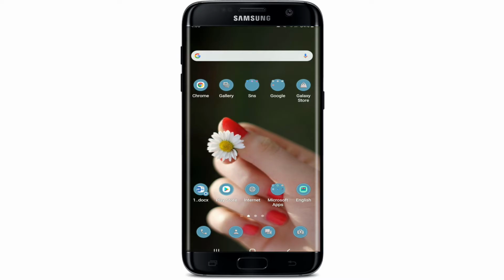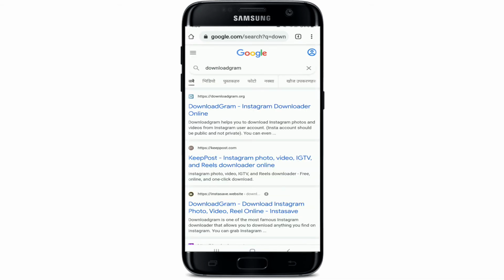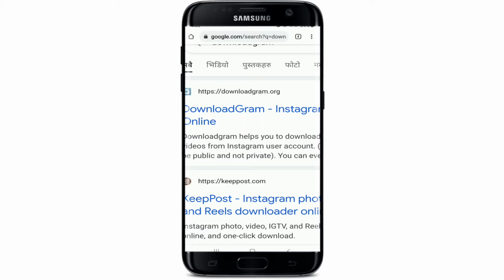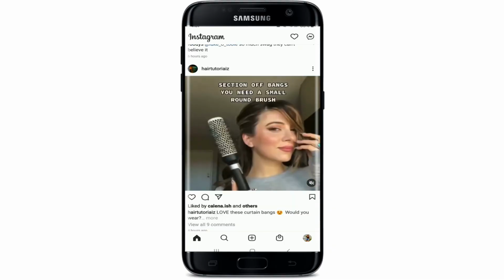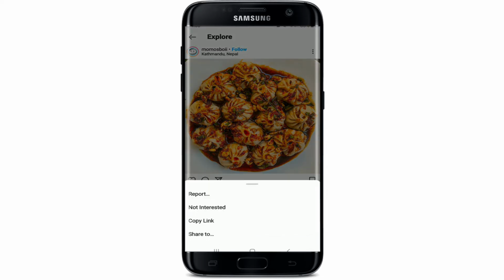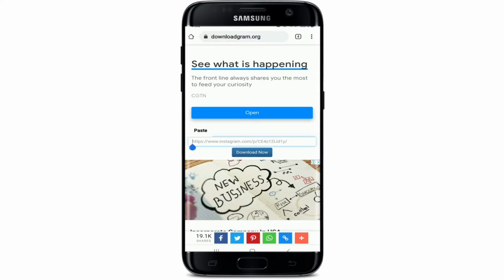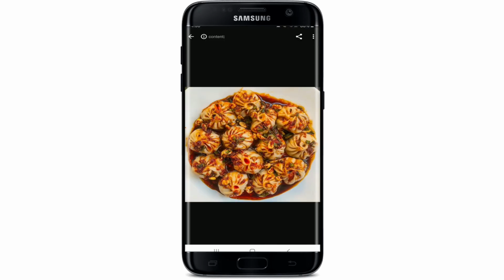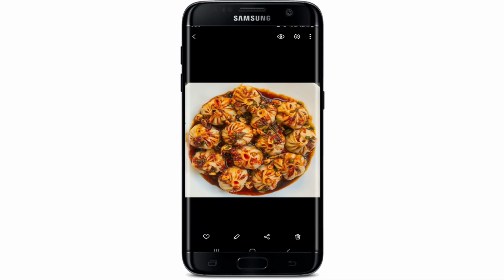How To Download Instagram Picture | Photos | Video Download from Instagram Easily 2021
In this tutorial I show you how to download an InstaPics photo or video from your friends or family account into your phone's gallery!

Instagram is a photo and video-sharing social networking service owned by Facebook, Inc. With over 700 million monthly active users as of December 2017, Instagram has one of the largest user bases among social networks.

0:00 - Intro
0:22 - Download Instagram Photos

This video will show you how to download a picture from instagram.

1) To start, open the web browser on your computer and go to instagram.com
2) If you're not logged in, log in with your email and password that's associated with your account. If you are logged into your account already then skip this step.
3) Click on the photo you want to save.
4) Once it's open, click on the "Share" button in the bottom right-hand corner of your screen and select "Save Image". Your image should be saved automatically!

This is a quick tutorial on how to download your Instagram pictures so you can keep them forever.